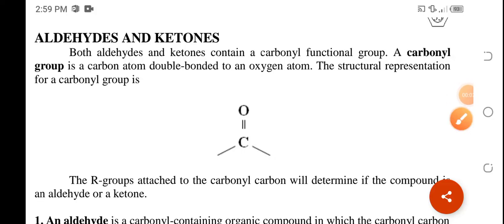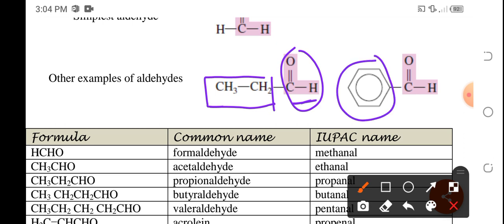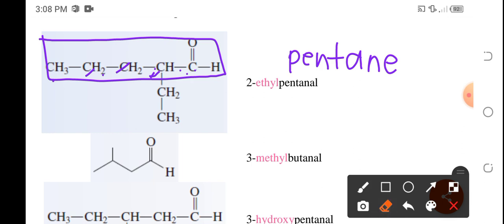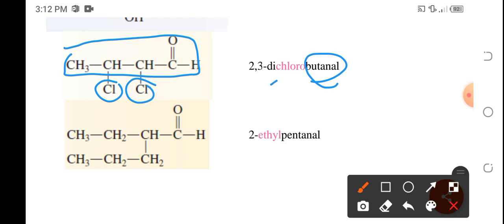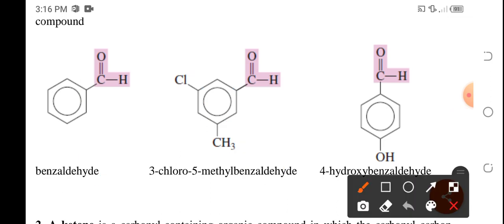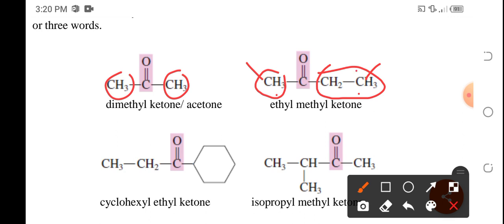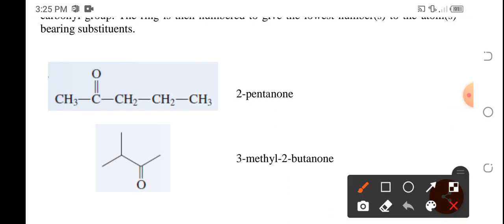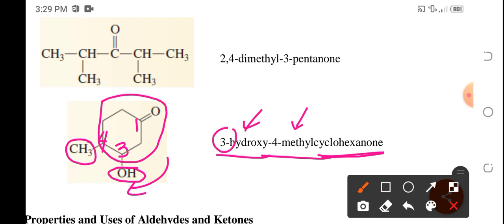Aldehyde and Ketone